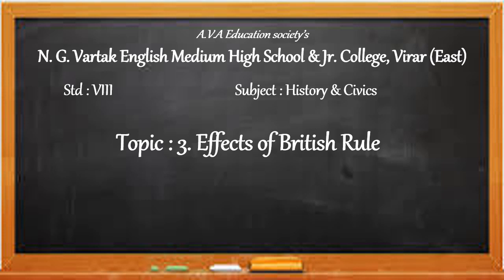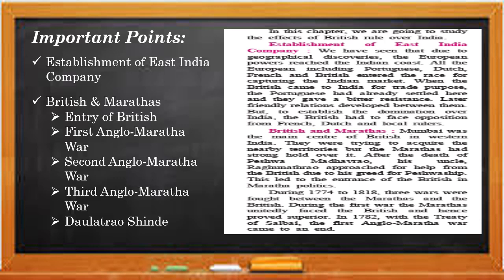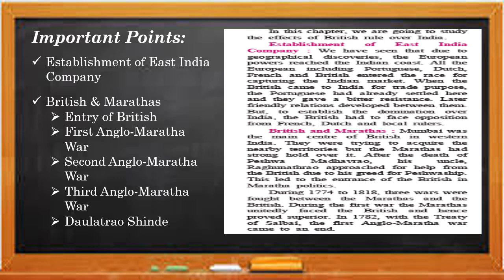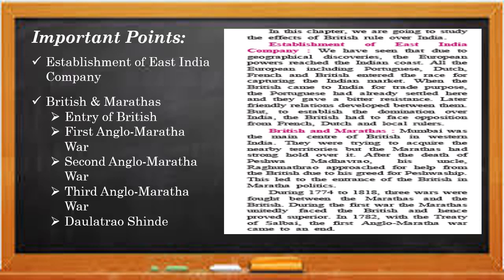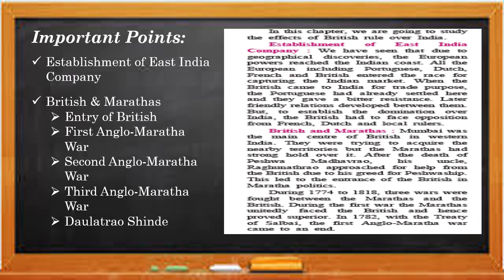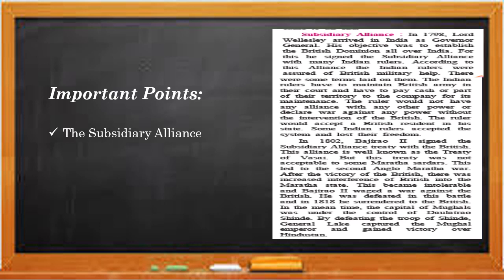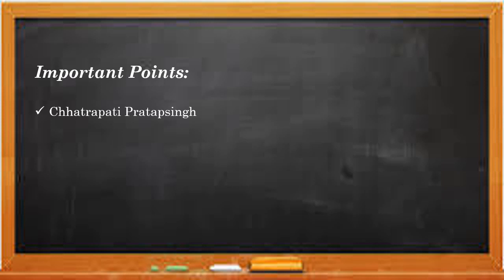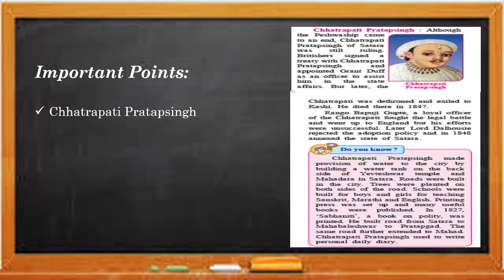Class VIII - History - 28-07-2020